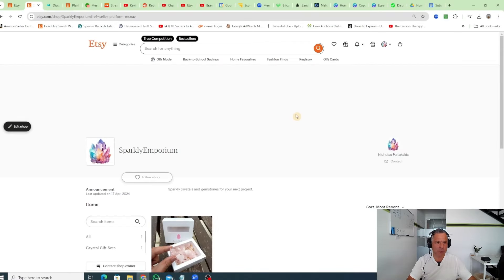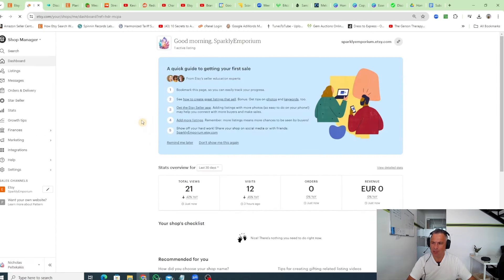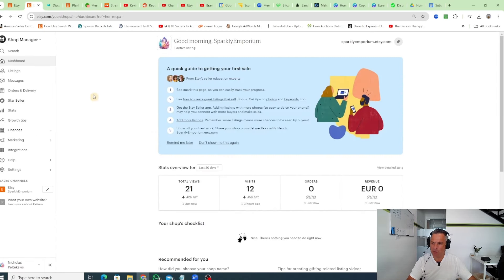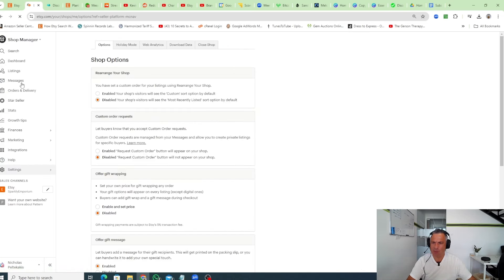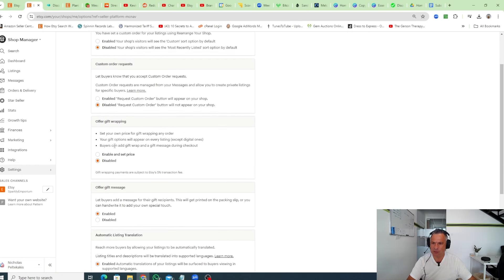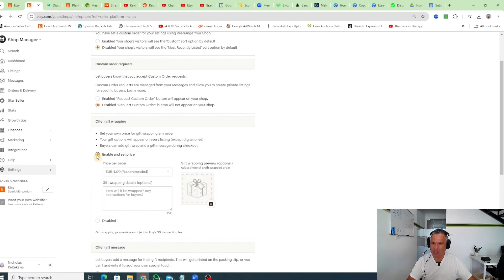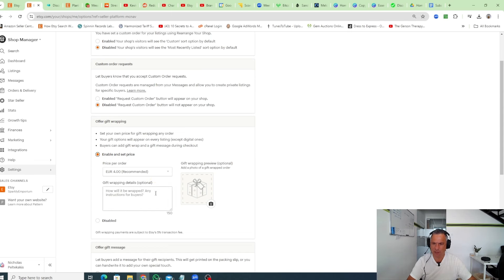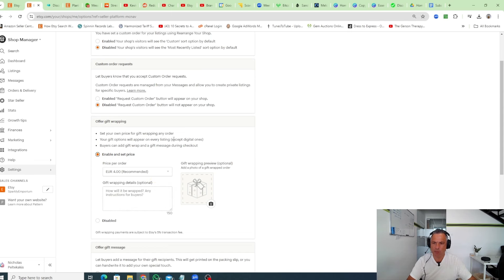How To Set Up Gift Wrapping In Your Store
This is how to set up gift wrapping in your Etsy store!

*BOOK YOUR FREE ETSY DISCOVERY CALL TO FIND OUT HOW WE CAN WORK TOGETHER USING THE LINK BELOW*:

*The REAL Etsy Seller Handbook is out now, everything Etsy should have told you but DIDN'T, this is brand new, and PACKED full of tips and insights to make running your Etsy store so much more productive, link to buy is below:*